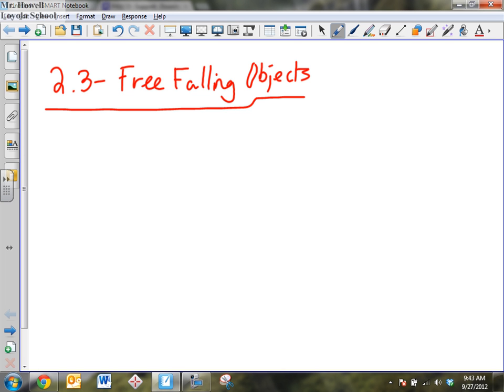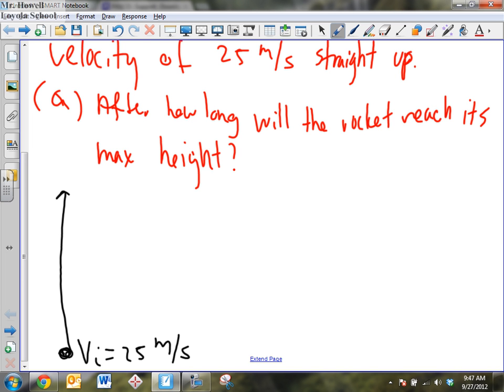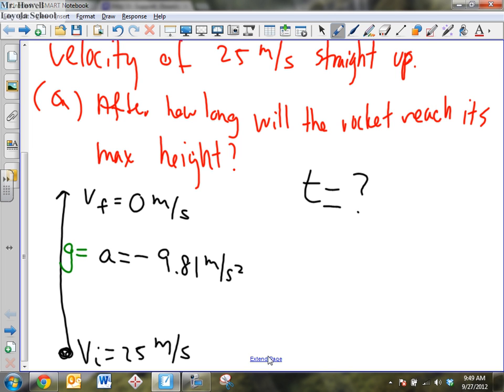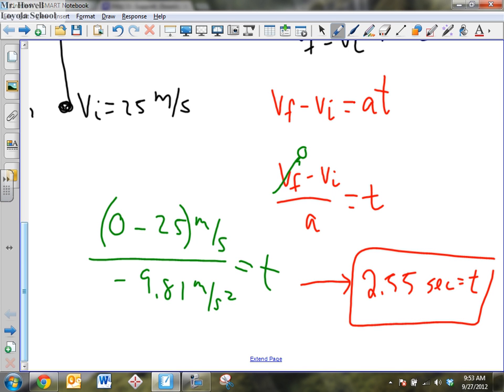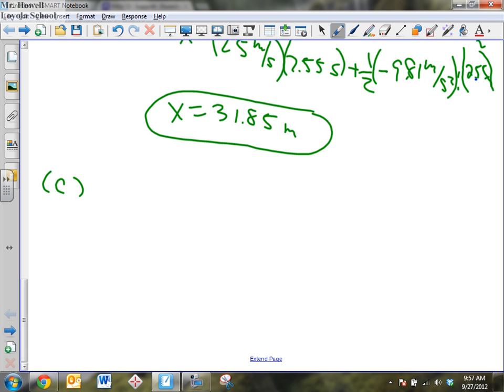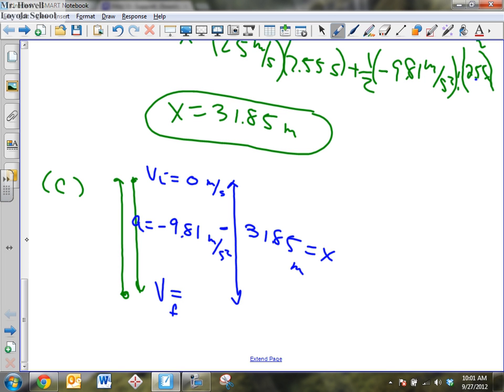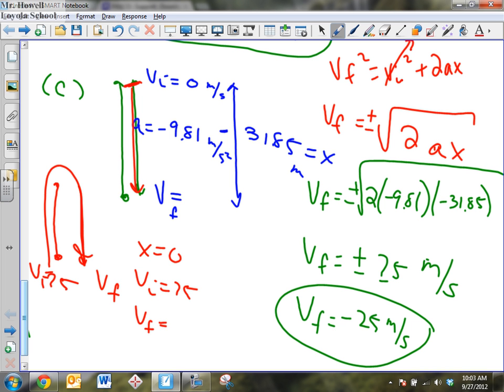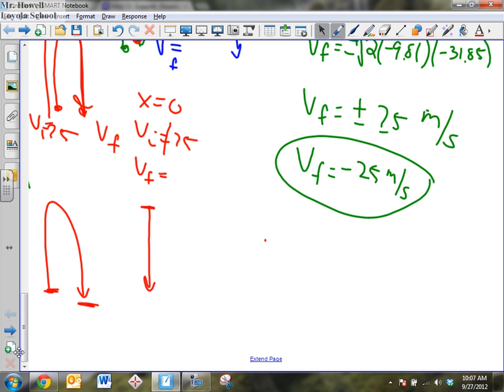2-3 - Free Falling Objects (Part 2)